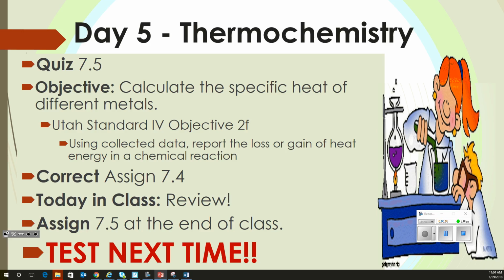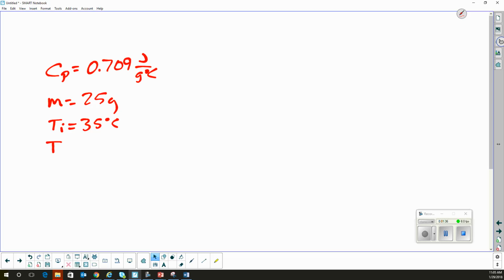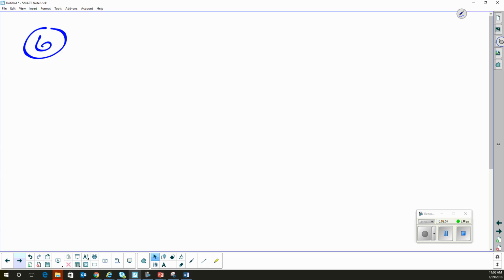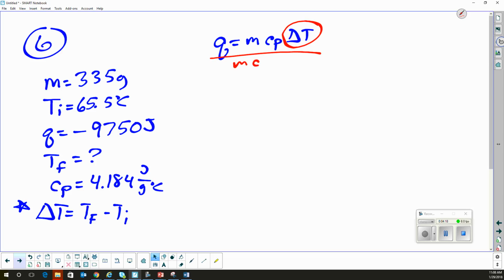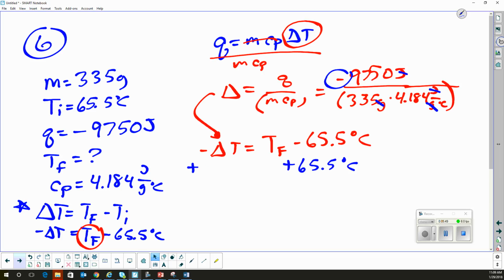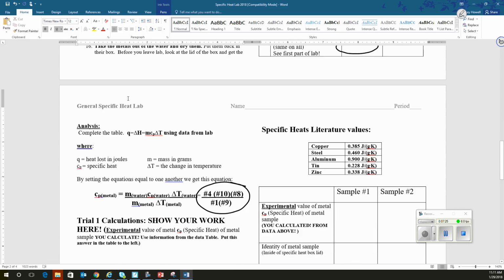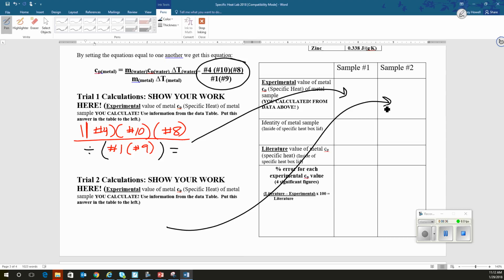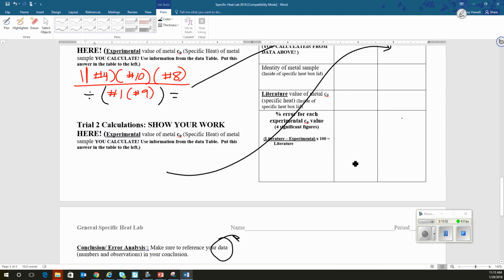January29 1115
thermo review and lab